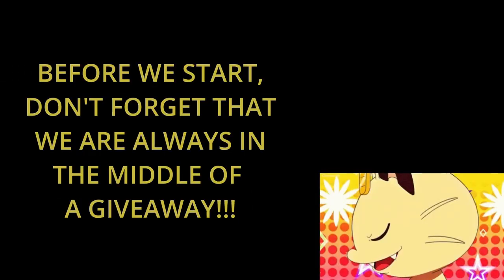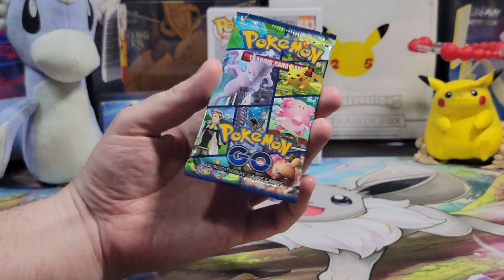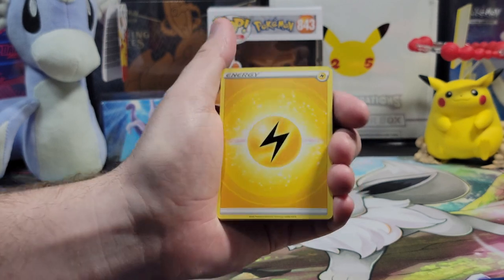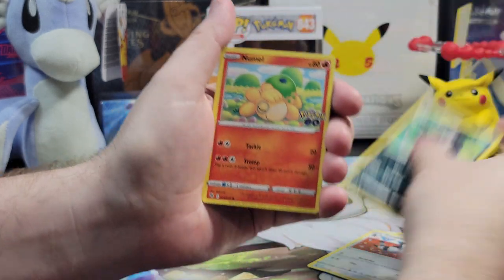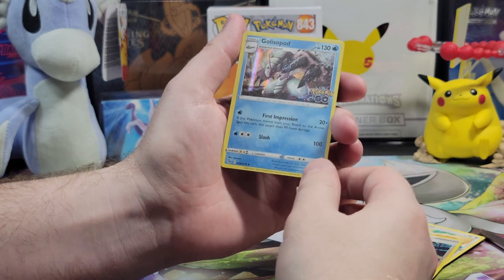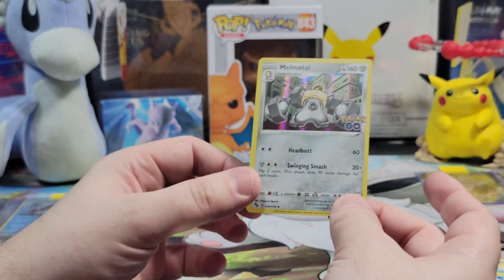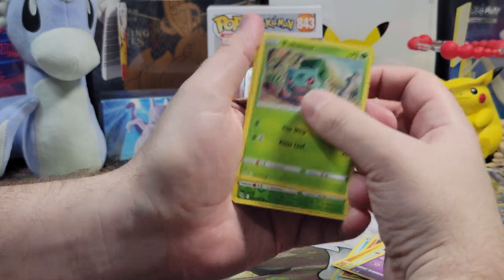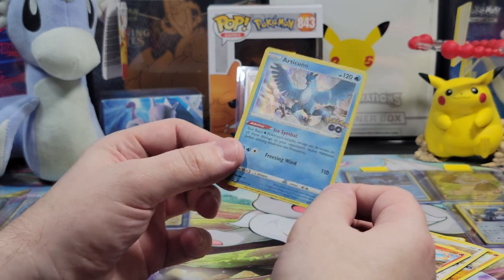*NEW* Pokemon Card Opening - Pokemon Center Pokemon Go Elite Trainer Box + Giveaway!!!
GIVEAWAY INFO: We will be giving away a Pokemon V Box in our upcoming giveaway! We will announce the winner on our August 2nd Pokemon Card Opening video! To enter the giveaway, please follow all of these steps below:

1. Comment on one of our Pokemon Card Opening Videos released between now and August 1st by 3PM EST.

2. (Optional second step) For additional entries, comment on more of our newly released Pokemon Card Opening Videos from July 5th until August 1st.

In this video we will be opening The Pokémon TCG: Pokémon GO Pokémon Center  Elite Trainer Box Plus which includes the following:

12 Pokémon TCG: Pokémon GO booster packs
1 full-art foil promo card featuring Mewtwo V
65 card sleeves featuring Mewtwo
1 deck box featuring Mewtwo
45 Pokémon TCG Energy cards
A player’s guide to the Pokémon GO expansion
A Pokémon TCG rulebook
6 metal damage-counter dice
1 metal coin
2 metal condition markers
1 acrylic VSTAR marker

Music Attribution:

Title: Sun Tan Lines
Artist: Florian Decros
Album: Ab absurdo